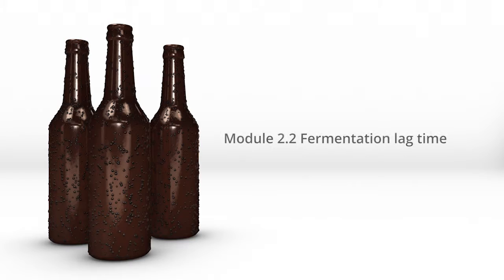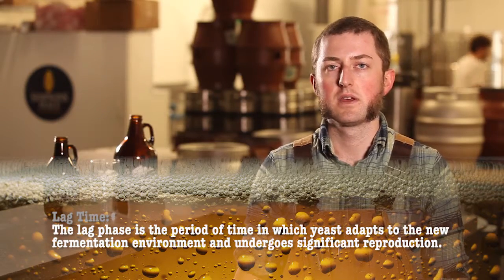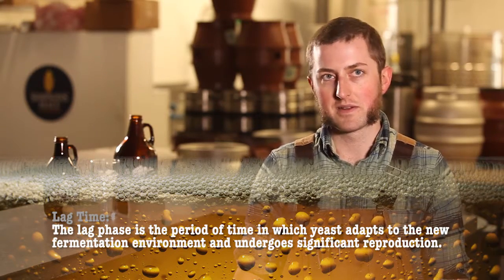How to Brew Beer at Home - Fermentation Lag Time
Jeff Parker from The Dudes' Brewery and Andy Black from MacLeod Ale Brewing Co. talk to us about getting started home brewing beer.

For more on how to make beer, cocktails, amazing recipes, and full course videos on all manner of food and drink-related recipes and projects, check out The Homemade Recipes YouTube Channel:

Transcript

You almost don’t want it too fast, you don’t want it too slow. Like it could indicate a tock fermentation before you even got it off the ground but typically as long as you have the right oxygen content and the right nutritional level and the pitching of the yeast, it should be, it’s nothing to be concerned about. Especially the home brewing level, it’s like you guys have time.

You just learned all about fermentation. Now we’re talking with our experts about fermentation lag time and what that means. Then we’ll move on to active fermentation versus other forms.

[Brew Master Andy Black Macleod Ale Brewing co.]
Lag time I think is something blowing all proportion with in home brewing cause we’re looking at certain parameters on a professional level but we’re not checking the beer for every like 2 hours. We’re not saying like “Oh it didn’t start by now like oh sh*t. It’s, you almost don’t want it too fast you don’t want it too slow like it could indicate a stock fermentation before you even got it off the ground but typically it’s just as long as you have the right oxygen content in the water, you have the right nutritional level and the pitching of the yeast, it should be… it’s nothing to be concerned about especially the home brewing level it’s like you guys got time. If lag phase took, I don’t know, 2 days, that’s, the beer now is going to take 9 days. Its… we can’t wait around 9 days.
[Lag Time]
[The lag phase is the period of time in which yeast adapts to the new fermentation environment and undergoes significant reproduction]
We don’t have enough tanks. We need to get another beer in that tank. So what is really happening during that lag phase is the yeast are going to the reproductive cycle which we also call aerobic fermentation. You’ll see a slight drop off in wort gravity but it’s usually not significant krausen won’t necessarily build. Which is, krausen if the foam on top of the beer that’s mostly yeast really. You won’t see too much krausen and then right after lag phase fermentation is going, the krausen would just bloom up depending on what type of beer you’re making and then gravity will exponentially drop. What’s happening is that the yeast are going through their reproductive cycle and using a bowl of oxygen that’s present in the wort to build up their cell walls and replicate to reproduce. And then they get down to the business of consuming the sugar that’s in the wort.

[Brew Master Jeff Parker The Dudes’ Brewery]
When the yeast is pitched in the fresh cooled wort, oxygenated, what they do is essentially they stimulate the environment that they’re in. So okay we have a bunch of sugar, it’s time to eat. They go to the respiration stage which is they consume the oxygen up and that’s essentially what’s the lag time. And that’s the point from where you put the yeast in, you see that first little bubble come out of what’s the, to us, what looks like the active fermentation. That’s the time between when the yeast is put in and you hot your active fermentation and that’s the stage where they go from aerobic to anaerobic. And that’s when you start seeing the blow off they start really bubbling in that Co2 production stage.

Depending on what style of brewer you are, you got your active fermentation it’s like it’s going crazy, it’s bubbling. Then you’ve got your secondary stage which is still your fermentation. You don’t see the bubbles coming up, that’s still… The yeast make a mess then they clean it up, they reabsorb like diacyl there’s that butterscotch flavor.
[HOMEMADE Recipes]
[Other videos - Want to learn how to become a bartender?]
[Next video - Lesson 2.3 Active Fermentation and other forms]
[Visit: Homemaderecipes.com Twitter Facebook Pinterest Instagram Google+]